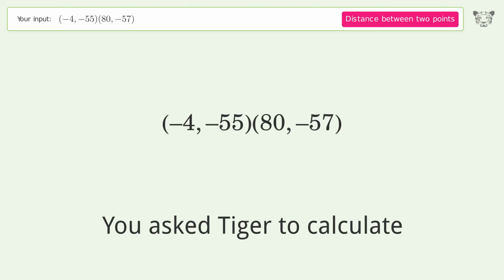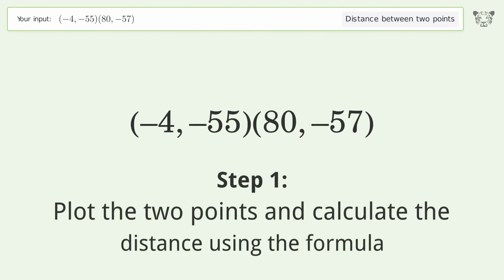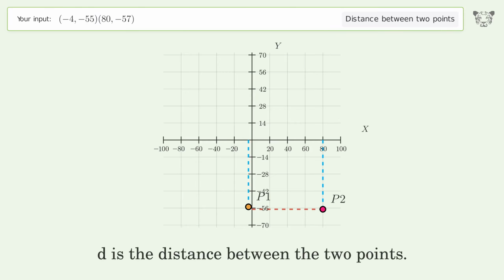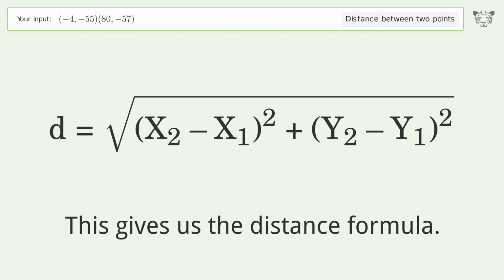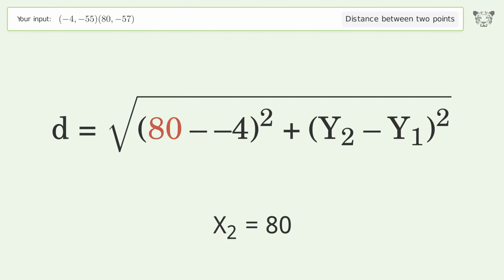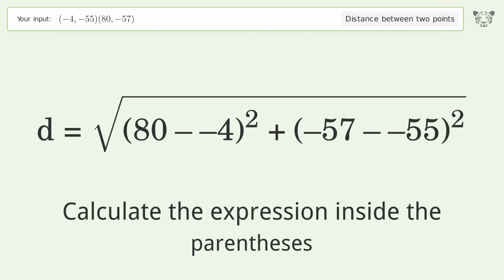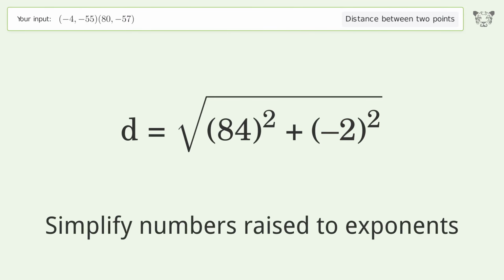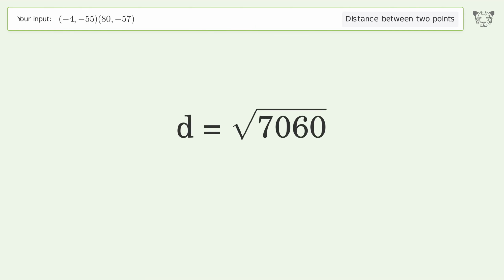Find the distance between two points p1 (-4,-55) and p2 (80,-57): Step-by-Step Video Solution